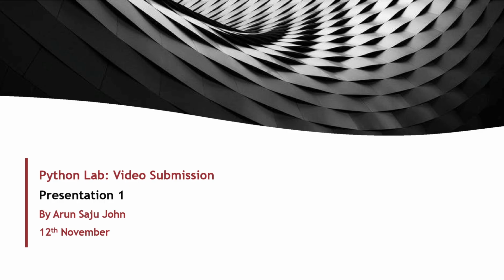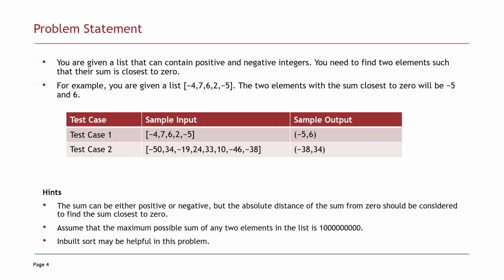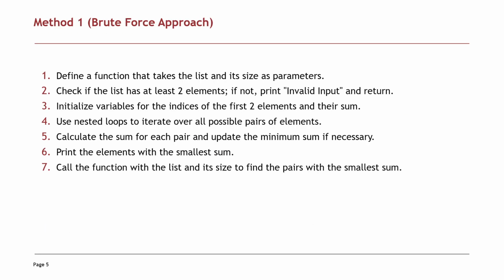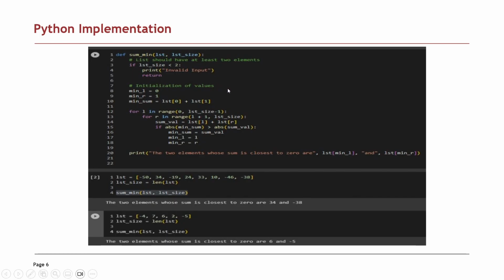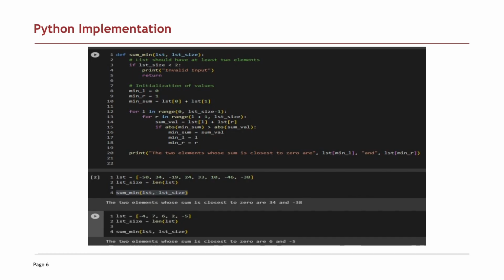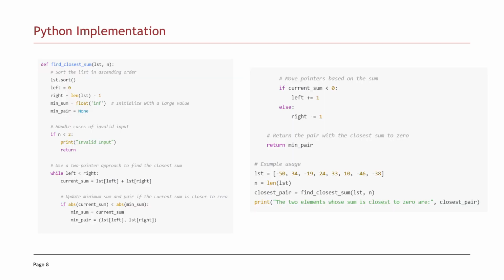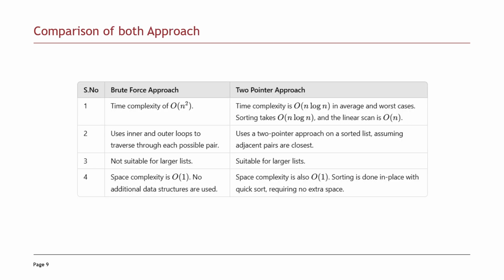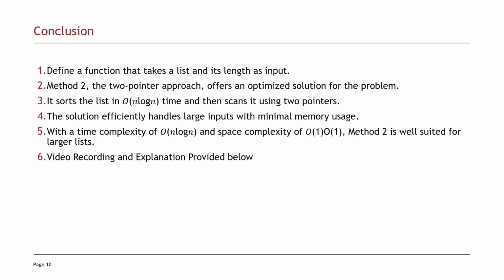Python Problem Statement - Upgrad: Python Lab Week1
Submission by Arun